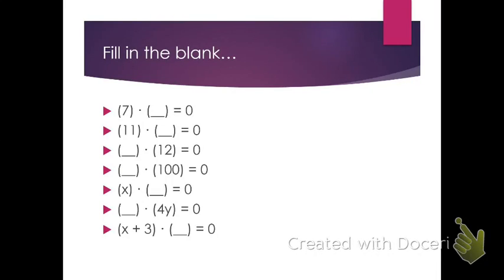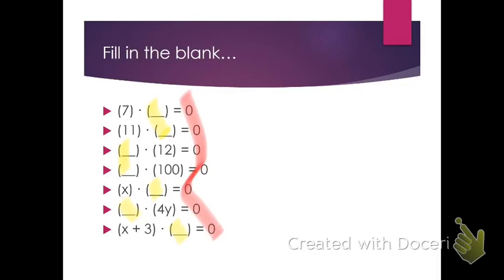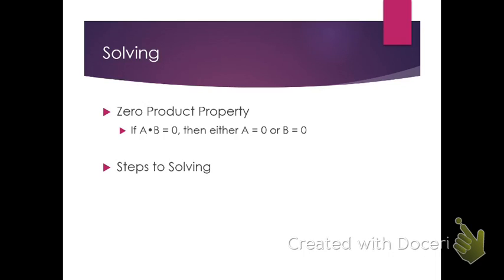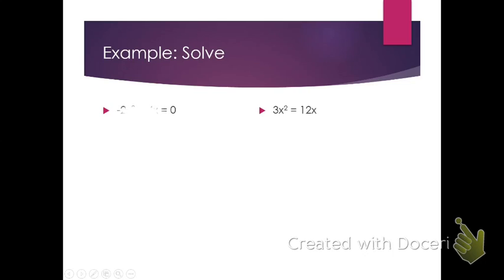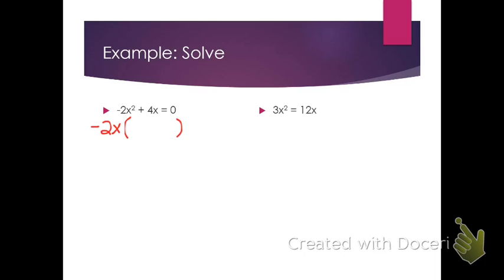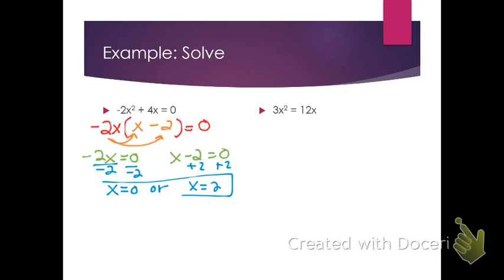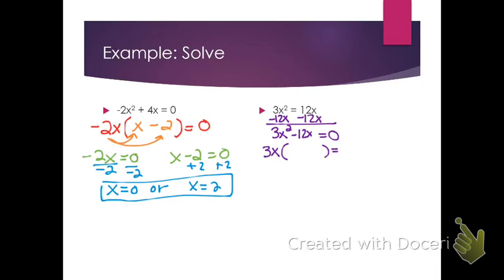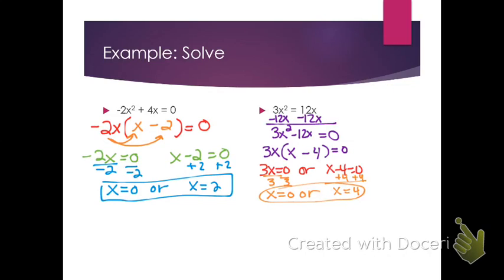Solve quadratics with GCFs A1.7.3.2